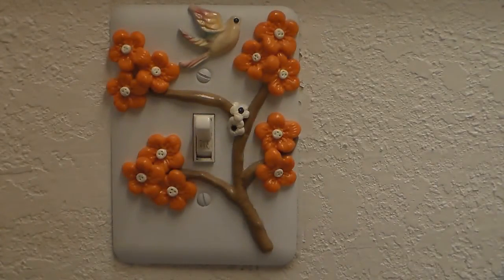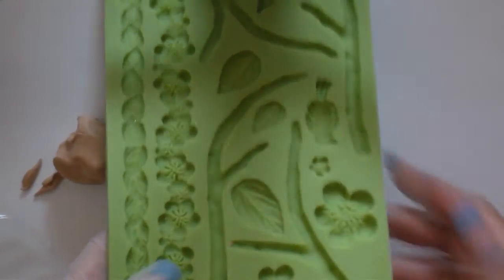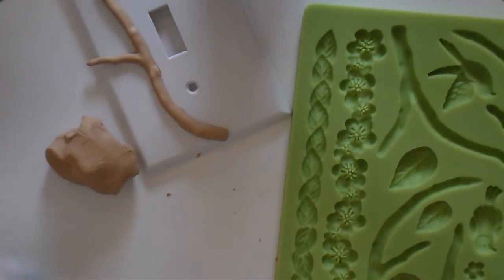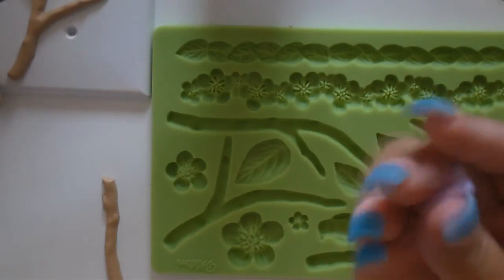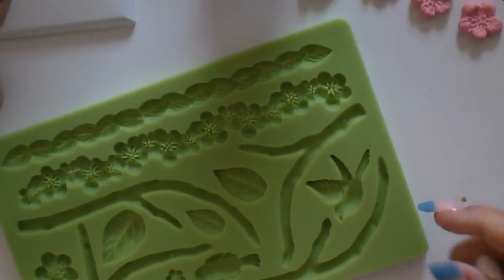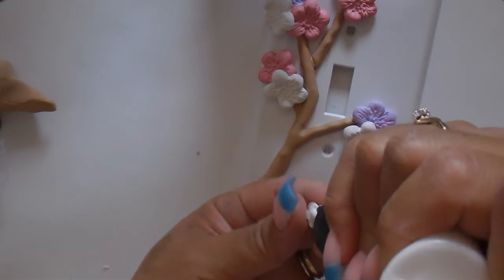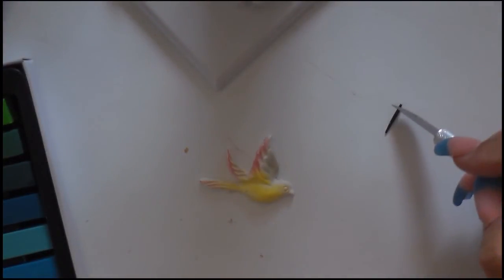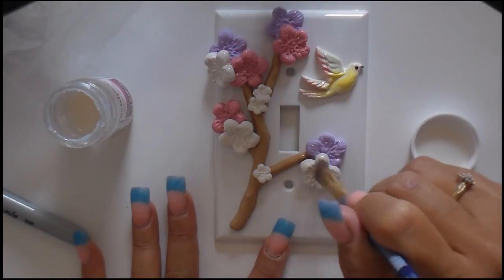How to put Polymer Clay on a Light Switch Cover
***CLOSED***
Hope you girls try this. It's very easy. Message me if you have any questions on this light  switch cover.
RULES:
1) THIS IS ONLY FOR MY NOW 64 SUBBIES. (SORRY)
2) LEAVE 1  COMMENT SAYING "I WANT THIS".
3) MUST "LIKE" THIS VIDEO.
You have till Sunday night at midnight.
On Monday I will announce the winner.

Good luck ladies!!!